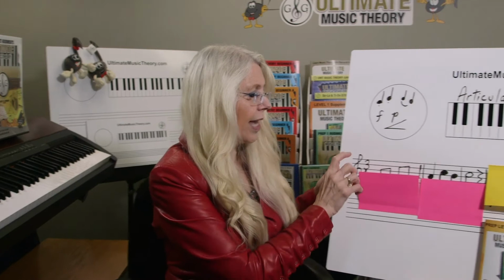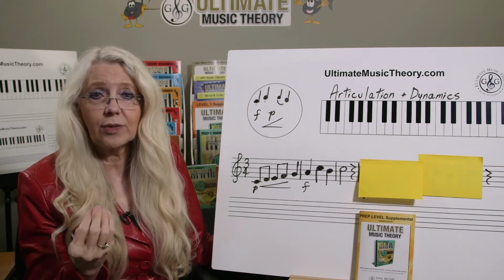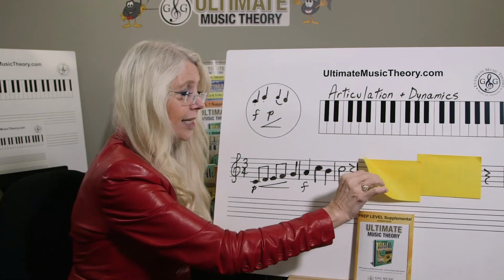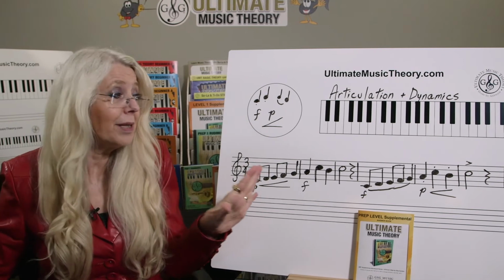Learn Articulation & Dynamics Terms Prep Supplemental Music Theory Tip #5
Learn Articulation & Dynamics Terms Prep Supplemental Music Theory Tip #5 UltimateMusicTheory.com

Discover how to teach students to learn articulation and dynamic terms in a really memorable way. As well as why we need to learn Italian terms and marks or signs and symbols that indicate how to perform a piece of music and how these musical terms can change everything.

Join Glory St. Germain @UltimateMusicTheory as she breaks it down into a 3-step system that you can implement into your teaching right now  (PLUS  she'll give you a super fun bonus step).